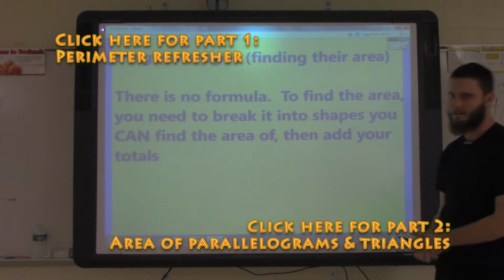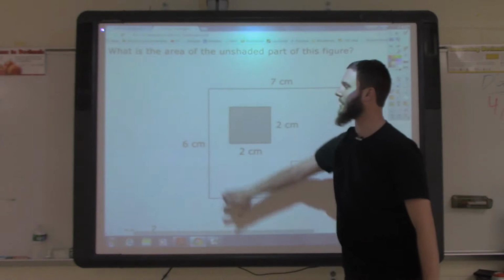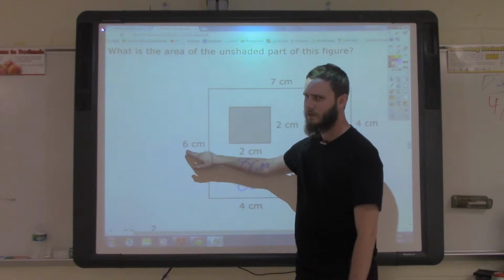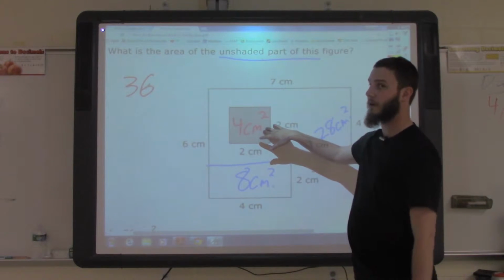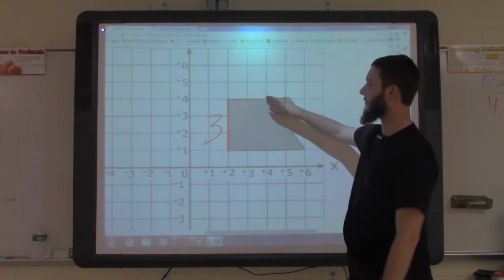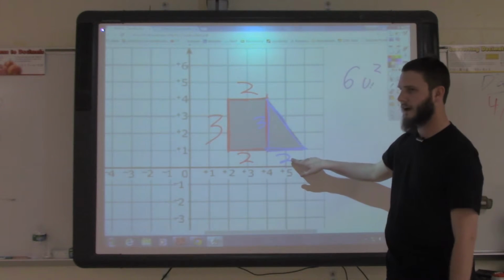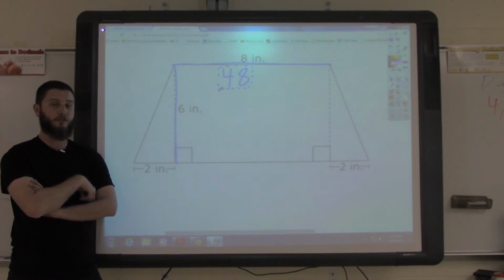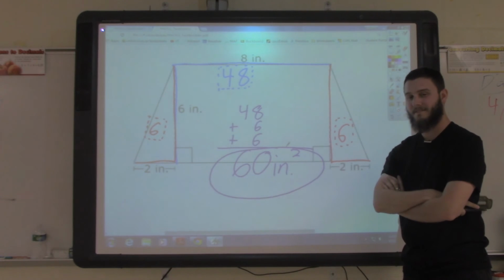Polygons Part 3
Finally, part 3!